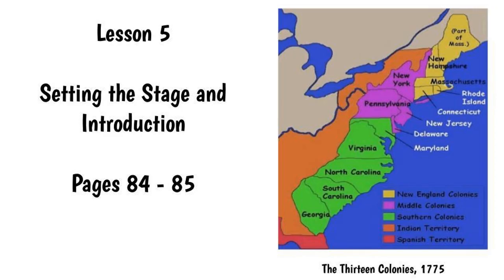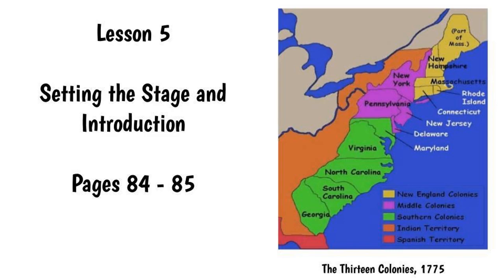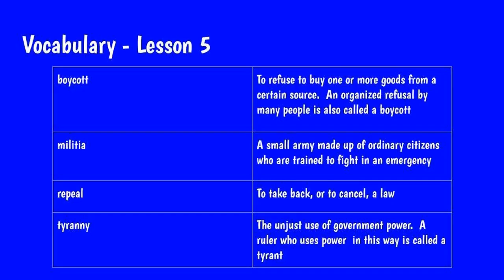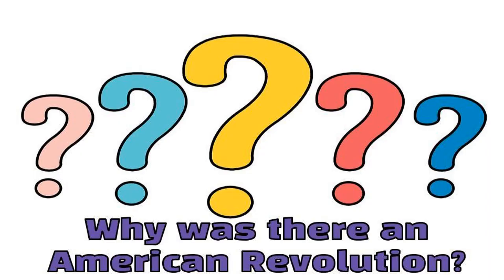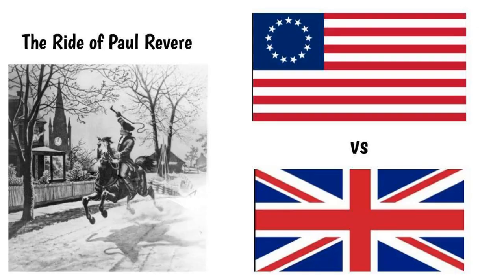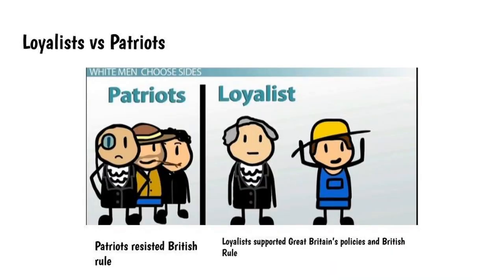Lesson 5 Setting the Stage